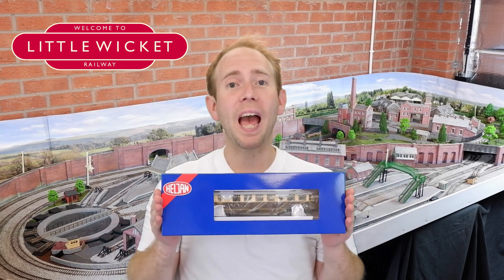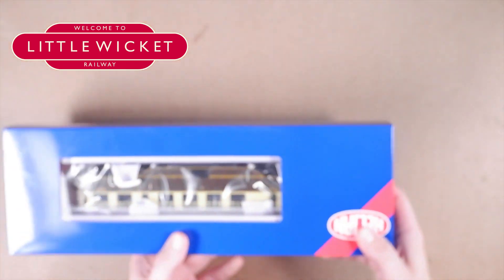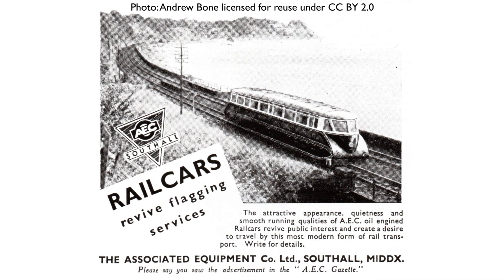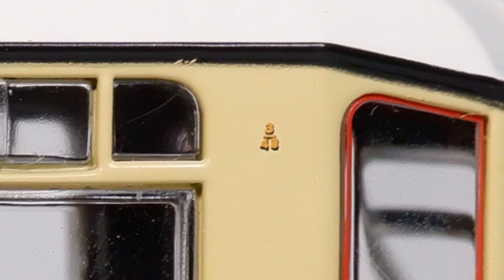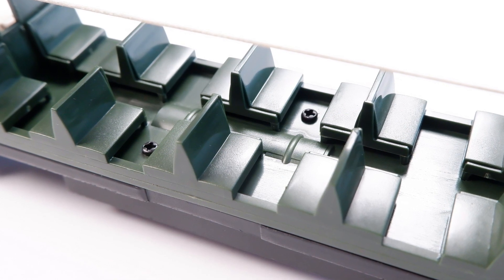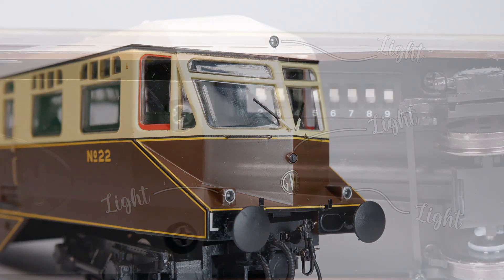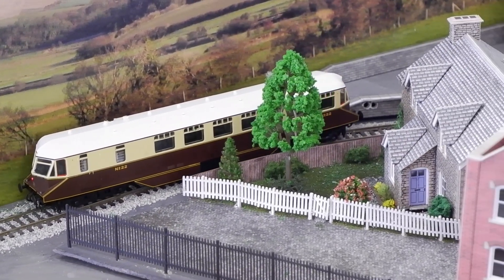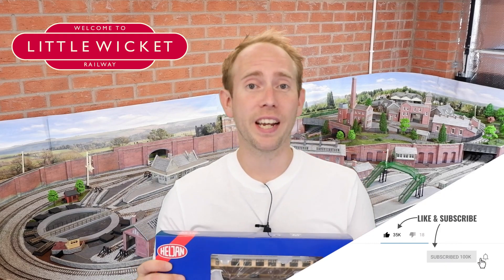Heljan AEC GWR Railcar | Unboxing and Review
A review of the new 2021 Heljan AEC Railcar, specifically car number 22 in GWR livery.

I've been waiting to get my hands on this model since it was announced because I've really wanted to get a railcar for the layout. I came very close to buying the Dapol version, but after seeing Sam's Trains review which suggested it might not be very good I decided to wait for the Heljan release and I'm glad I did.

The detail is great, it runs really well and the lighting is very impressive. Only the interior lets it down because they've not detailed any of the saloons or cabs and the screw heads are clearly visible.

I've put a Road and Rails LokSound V5 in mine with a bass enhanced speaker which really brings it to life with incredible sounds.

00:00 Introduction
01:23 Unboxing
03:18 History
04:33 Review
08:49 GWR Railcar in Action!
10:44 Summary